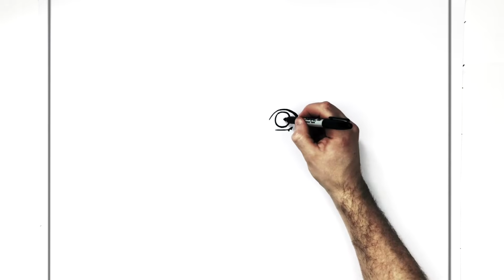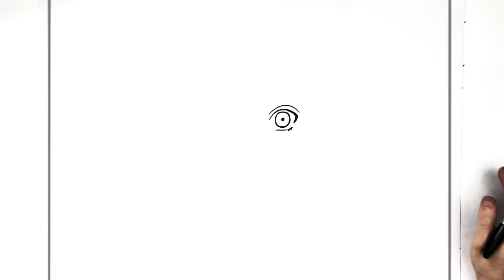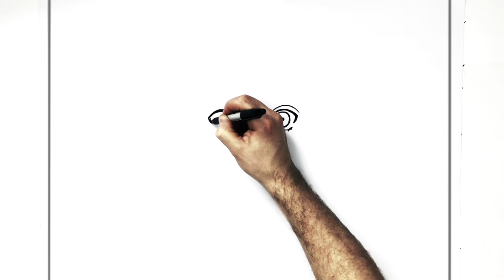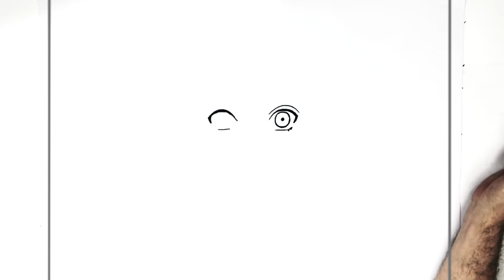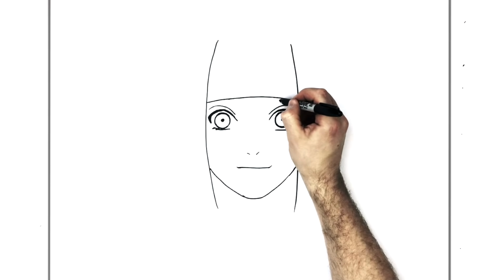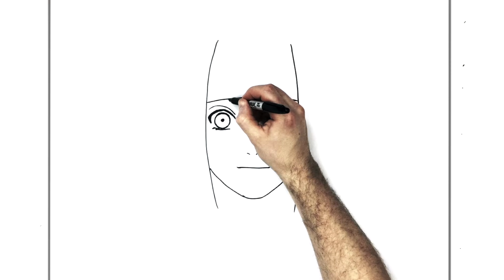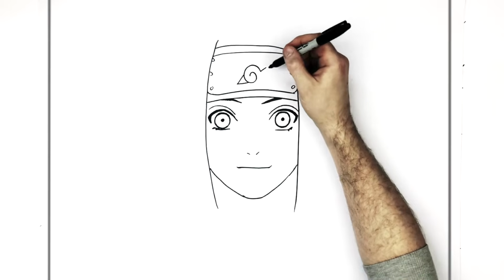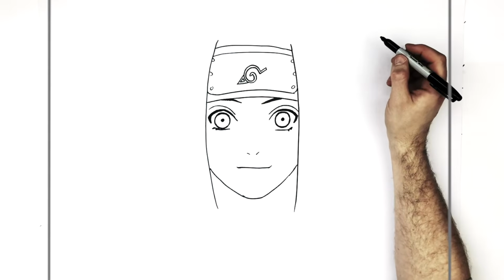How To Draw Rin | Step By Step | Naruto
Learn How To Draw Rin Step By Step from Naruto